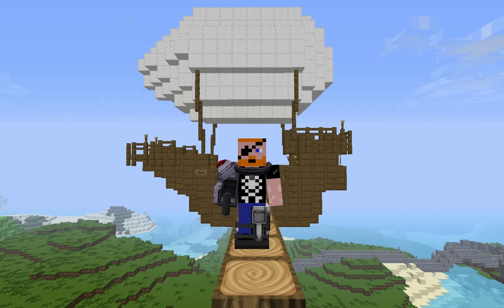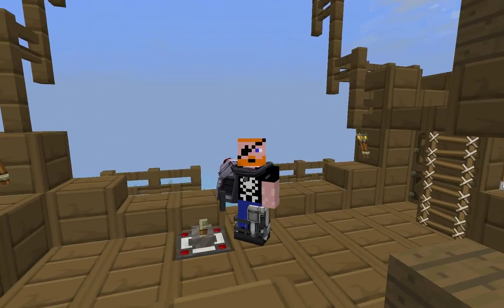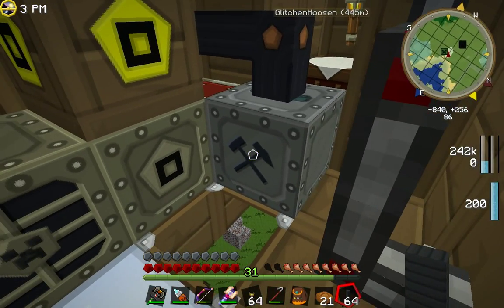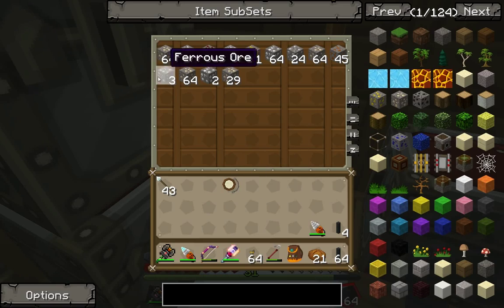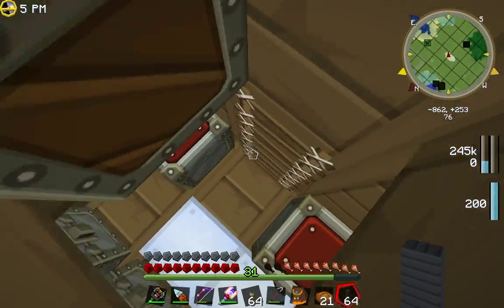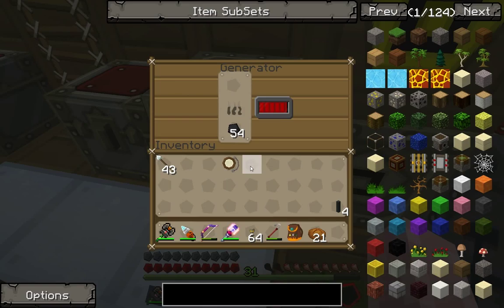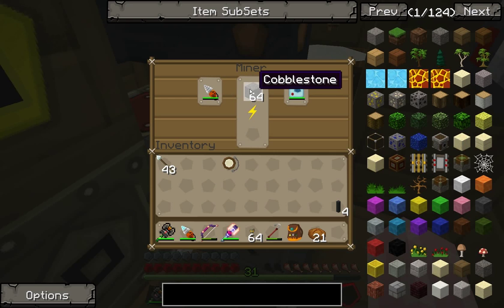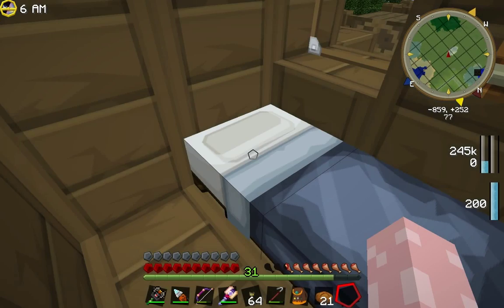Mod Synergy - how to move an Industrialcraft Miner around using Archimedes' Ships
In this video I wanted to show a neat use I found for the Archimedes' Ships mod: to make an Industrialcraft Miner portable! A very easy build. I also mention a few other bits of nice synergy between Archimedes' Ships and Tinker's Construct - the use of drawbridges for boarding/disembarking. It would be a simple thing to make a massive flying drilling platform of multiple Miners... maybe a future video.